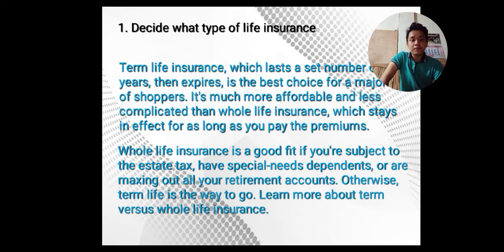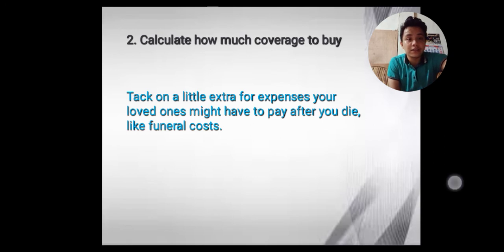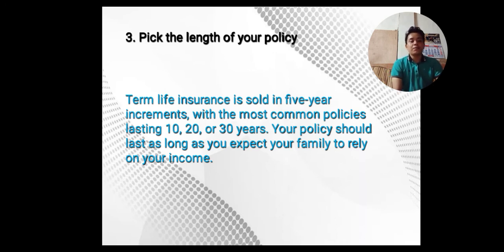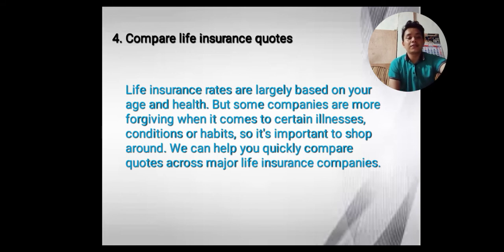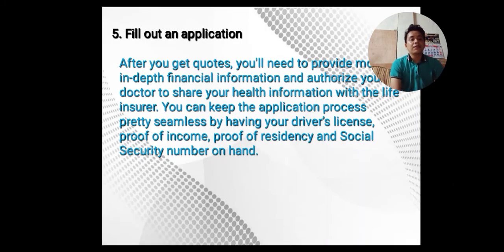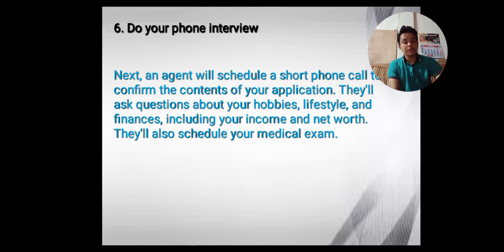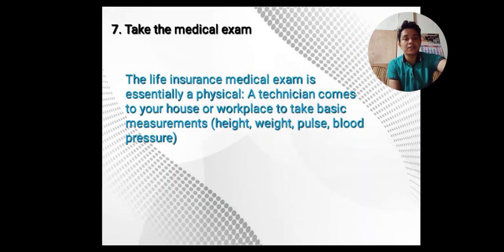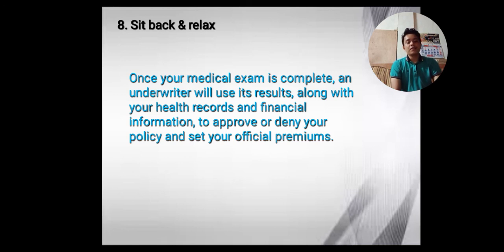HRM 304 Personal Finance